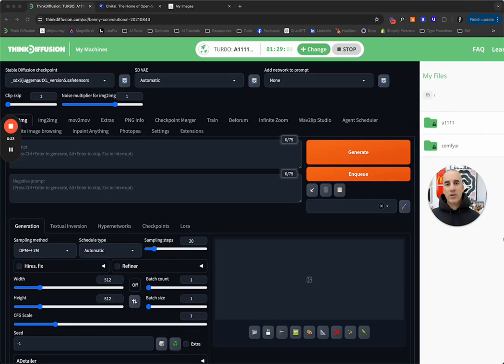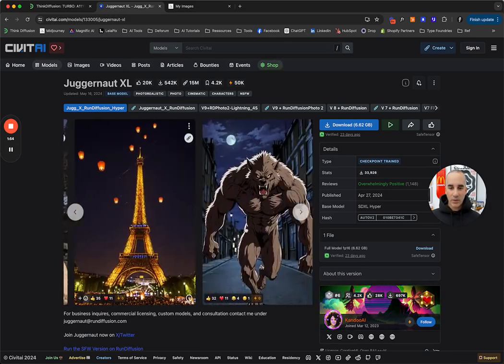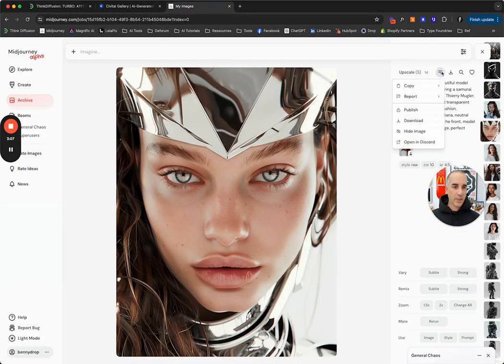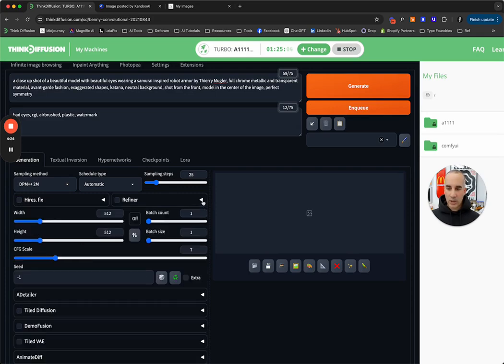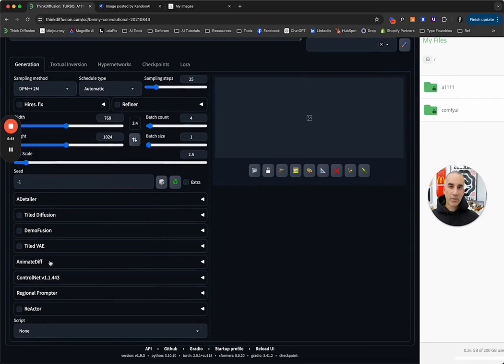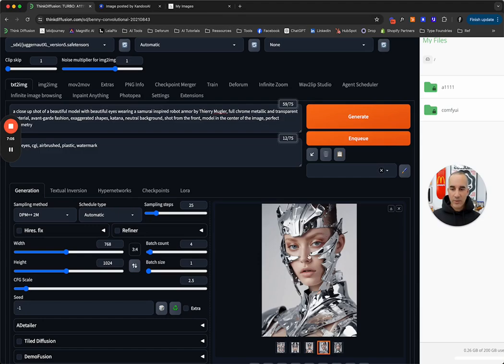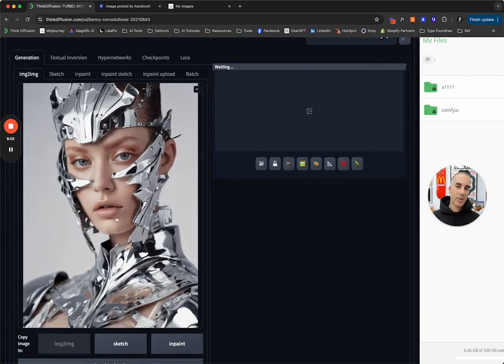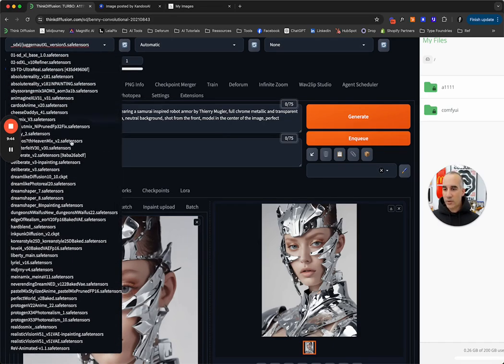02-Lesson 2 Generating Images with Stable Diffusion